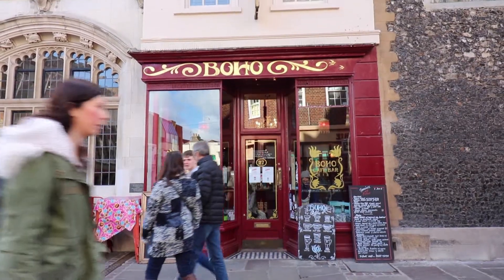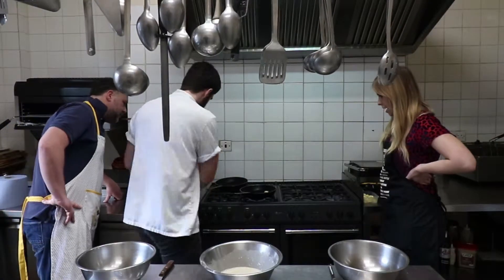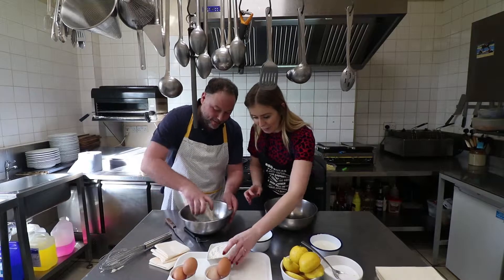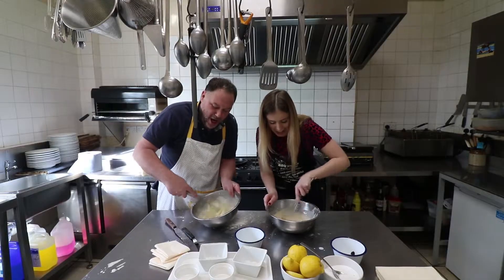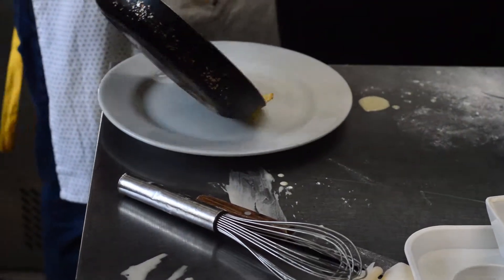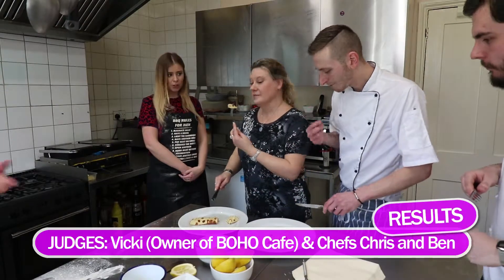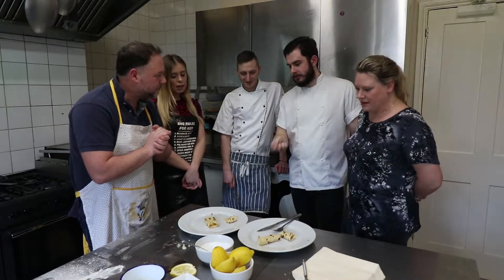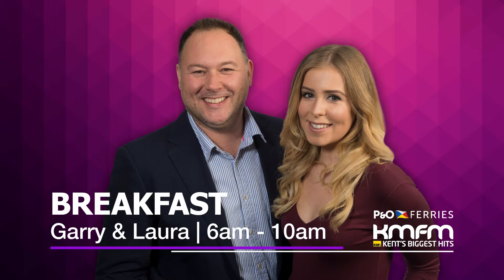Pancake Day Challenge | kmfm Breakfast with Garry & Laura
Garry & Laura take on the pancake challenge at Boho in Canterbury.